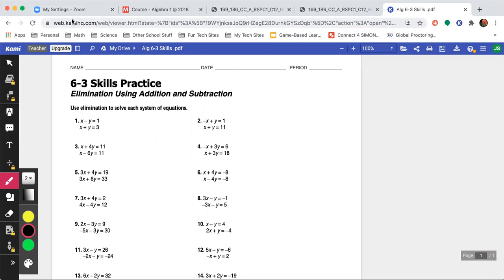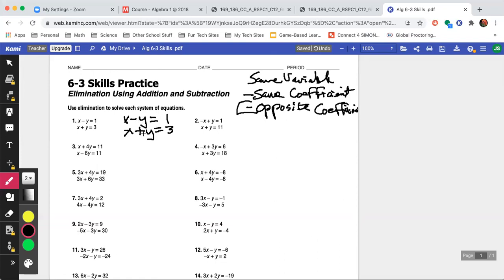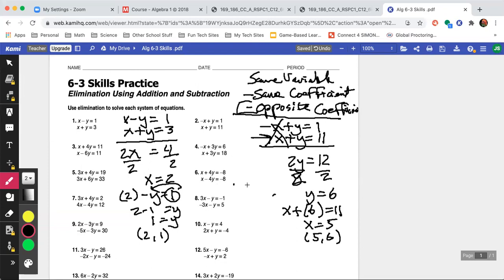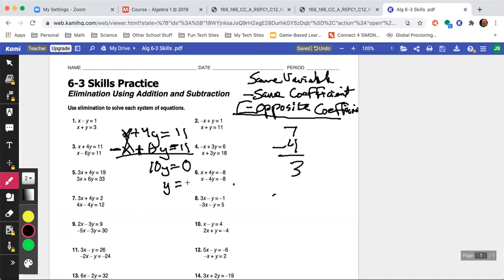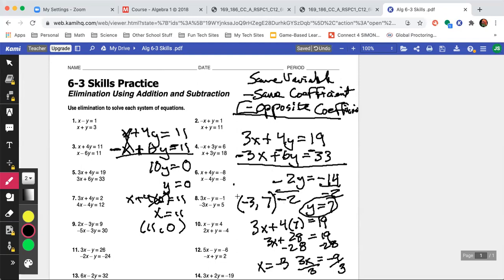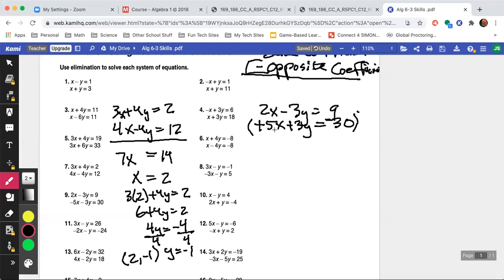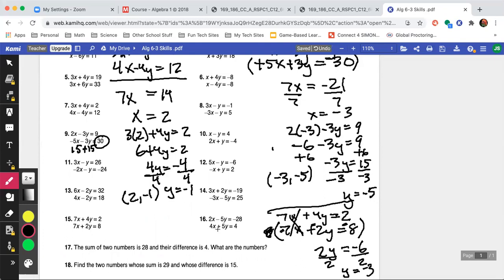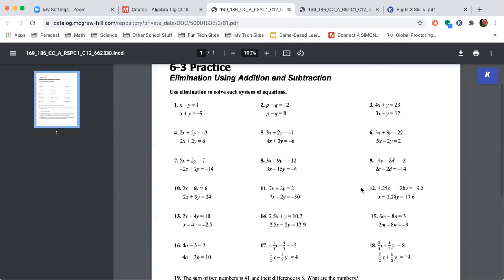Alg 6-3 Lesson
Lesson on solving Systems of equations using elimination with addition and subtraction.